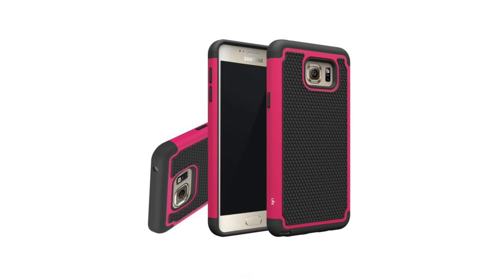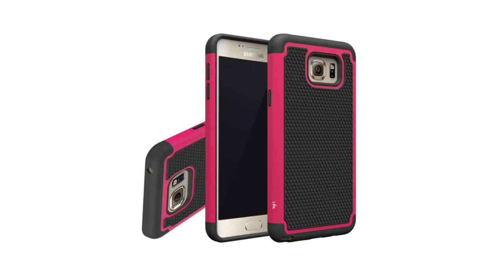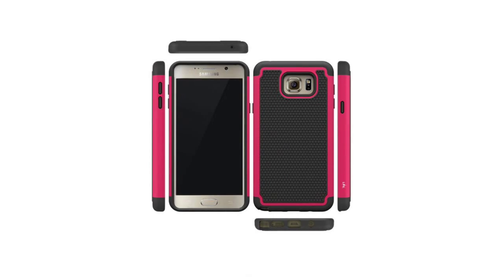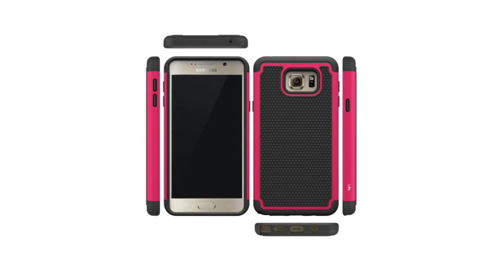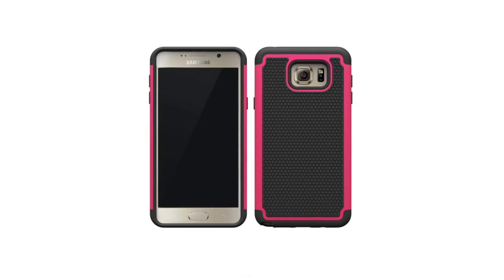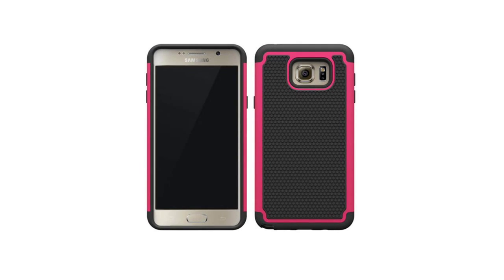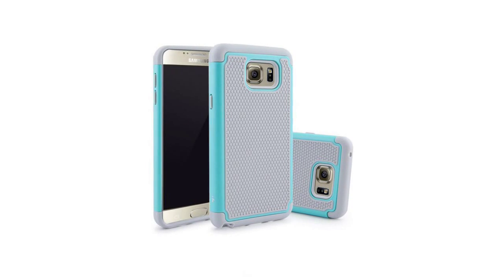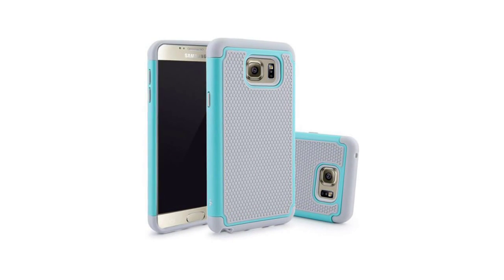Armor Defender Protective Case Cover for Samsung Galaxy Note 5